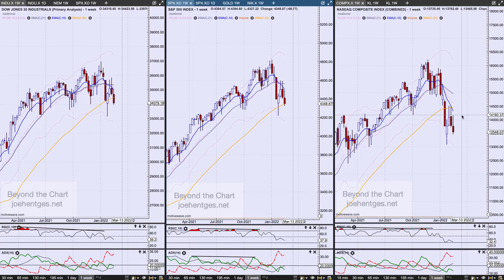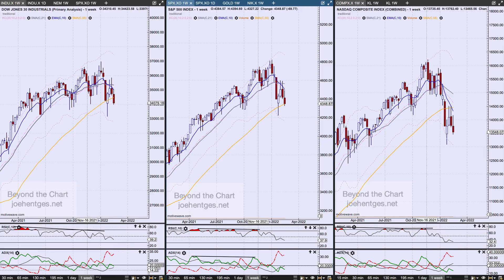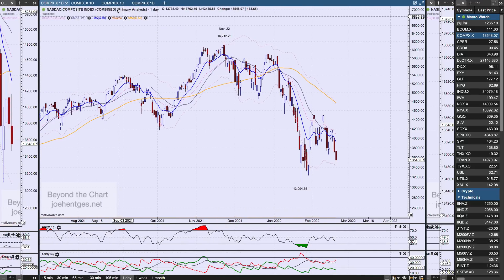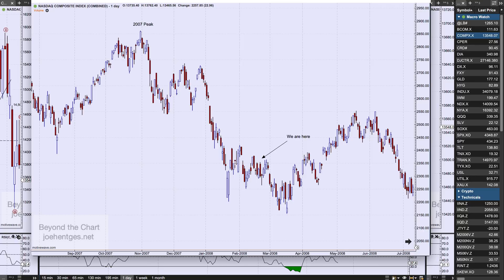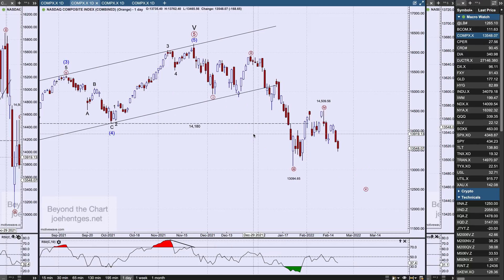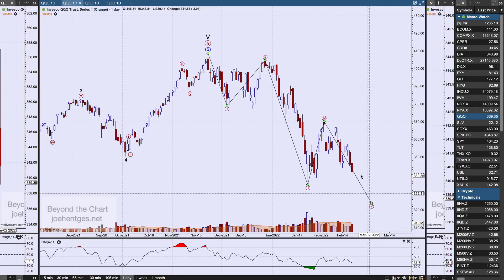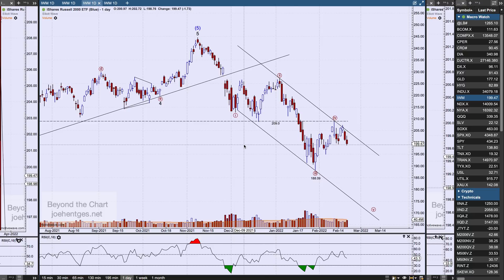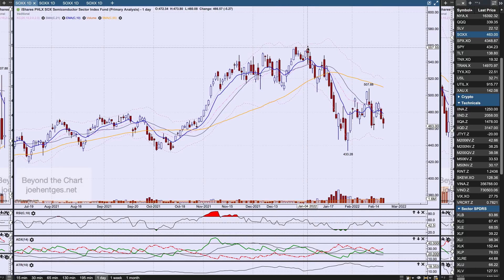Technical Analysis of Stock Market | Not so Ugly...Yet!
In this technical analysis of the stock market video I focus on the Nasdaq Composite Index (COMPQ), the Nasdaq 100 ETF (QQQ) and the Russell 2000 ETF (IWM).
We then look at one our key indicators, the Percent of Stocks Above their 200 Day Moving Average on the Nasdaq.
Followed by at review of both the S&P 500 Technology ETF (XLK) and the Philly Semiconductor Index (SOX). We conclude the video by looking at the post earnings release price action in AMD.

How to Profit with Puts

Transform Your Trading Now!!